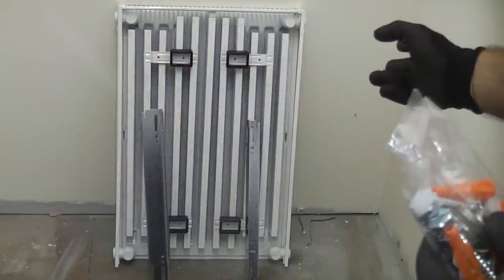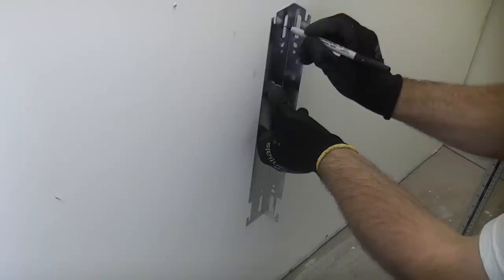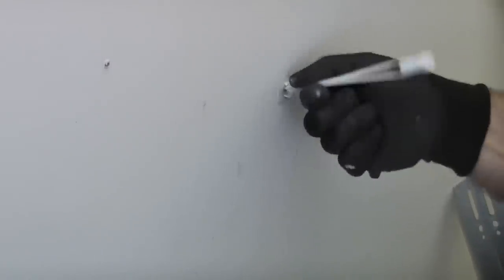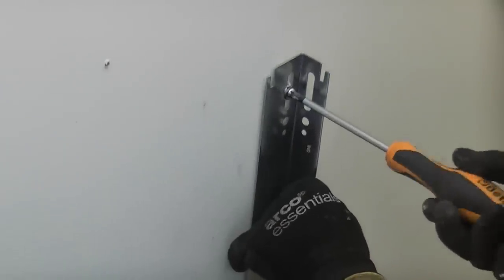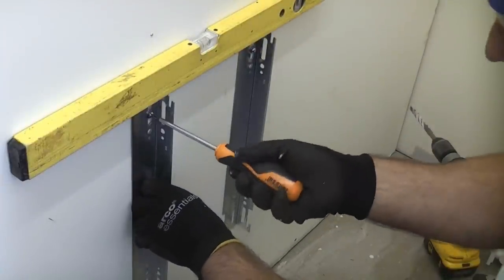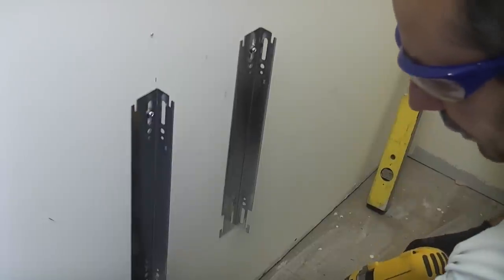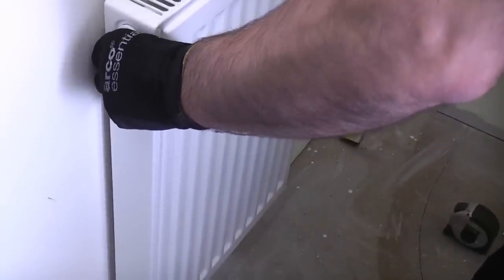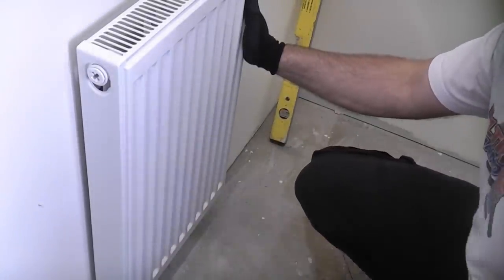How to fix a radiator to a stud wall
Fixing a radiator to a stud wall can be difficult, but it is possible using the correct plasterboard fixings. In this video I use snaptoggles to fix a small radiator to a plasterboard partition. If you decide to use another fixing to fix to the drywall please ensure you use a heavy duty fixing which will ensure the radiator never moves or works loose.